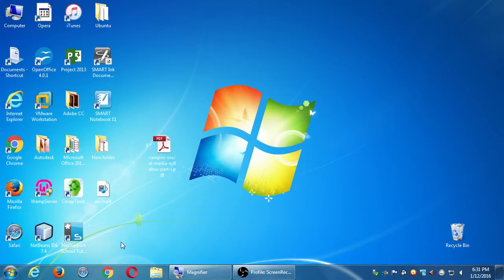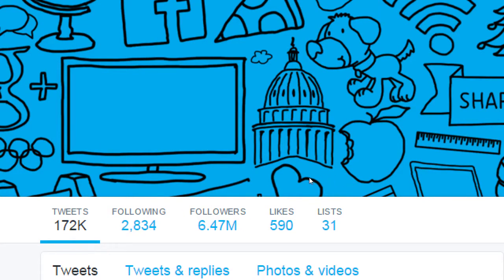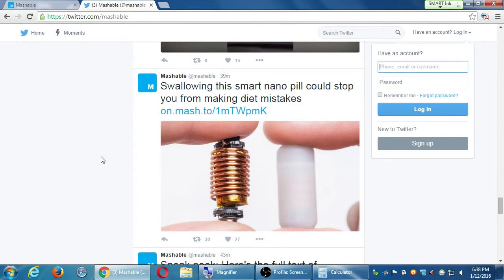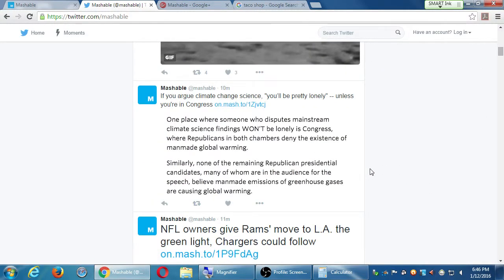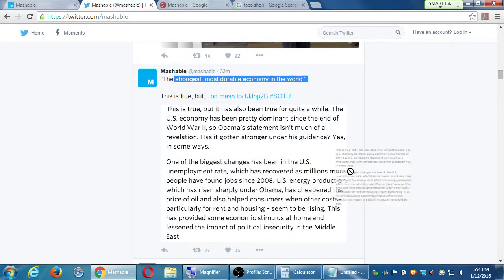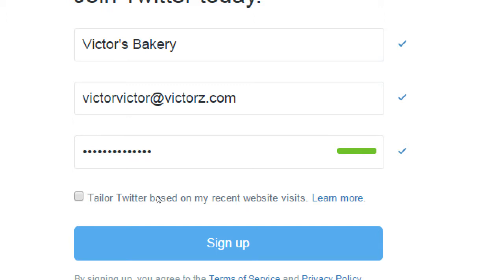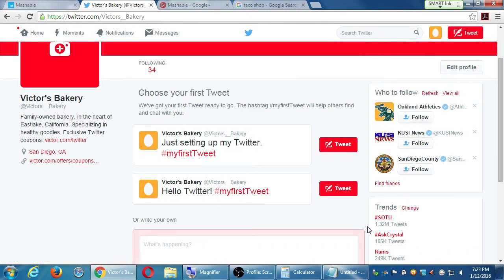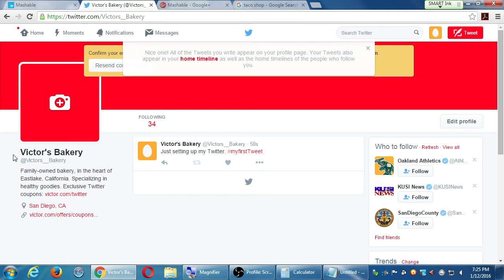SDCE Social I Jan 2016 01 12 A